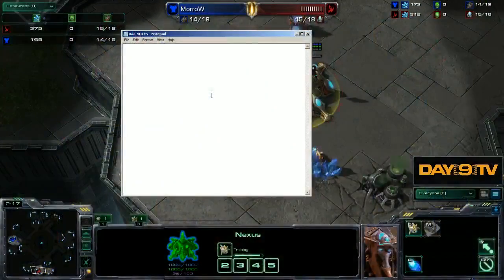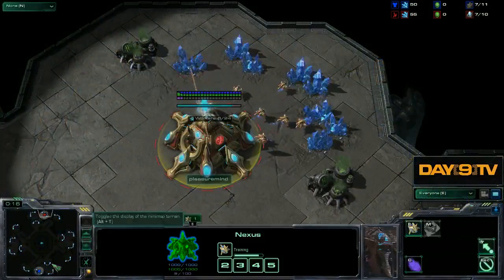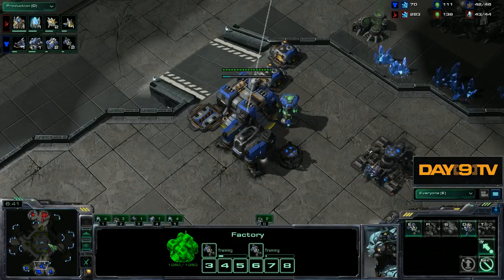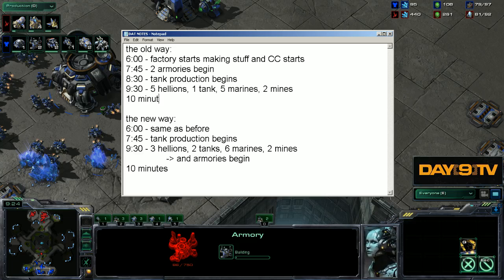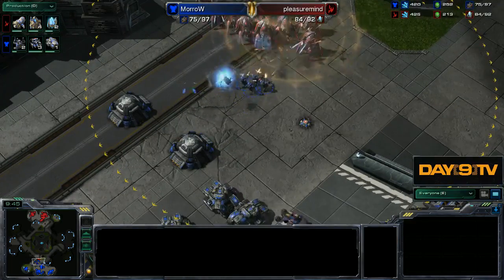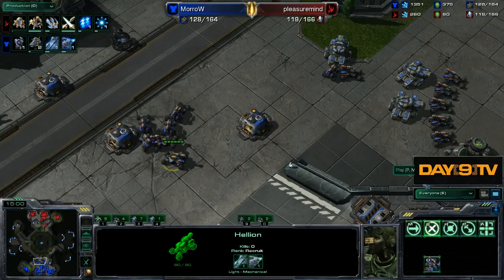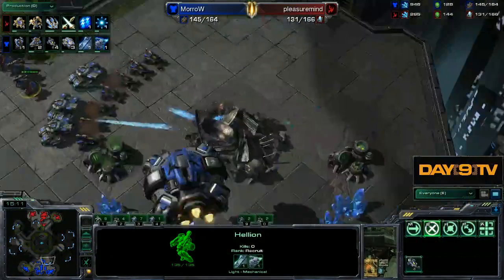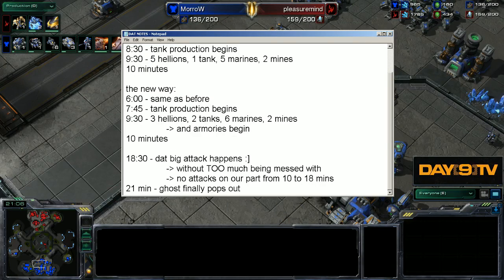Day[9] Daily #501 P2- Morrow's TvP Mech with no Warhounds!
Ever since Blizzard removed the warhound, people have been saddened that the beloved mech concept seems all but lost! However, Morrow (known for primarily being a Zerg player), has been performing some AMAZING mech styles! With a tank, hellion, viking core, Morrow's mech has the classic look of the powerful, but immobile mix from Brood War. To provide a framework, we'll be looking at Morrow's early failed attempts to perform mech play and how he adjusted his play for the better over time! We'll be looking at 5 or 6 replays total! Should be good! :D